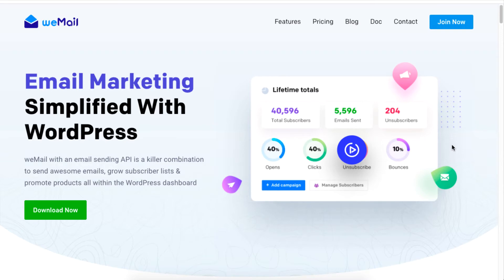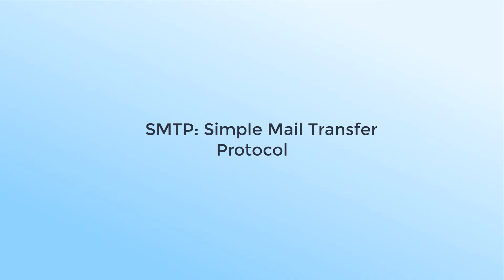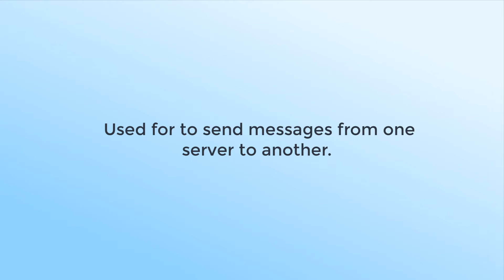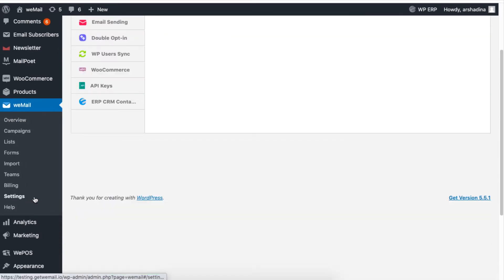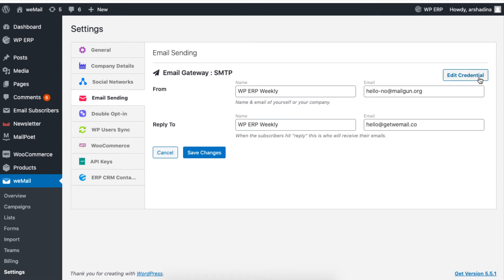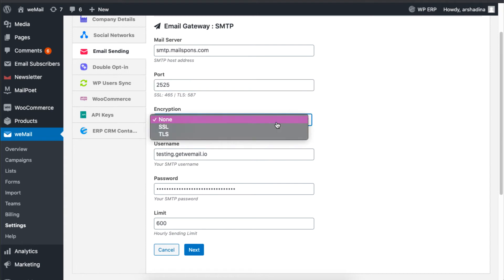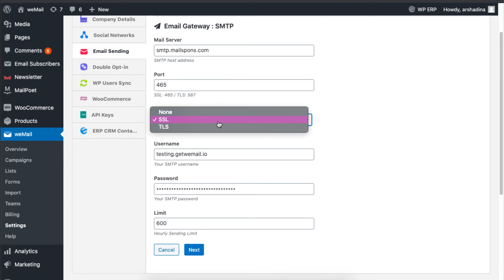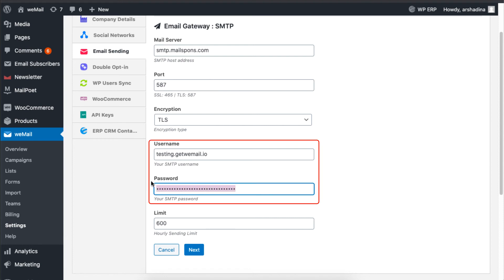How to setup SMTP Email Gateway using weMail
Are you tired of struggling with email delivery issues when it comes to your email marketing campaigns? Look no further than this informative tutorial video titled "How to setup SMTP Email Gateway using weMail." In this video, you'll learn how to integrate SMTP (Simple Mail Transfer Protocol) with weMail, a popular email marketing solution that simplifies the email marketing process.

The video takes you through a step-by-step guide on how to configure SMTP Email Gateway with weMail, from setting up your SMTP server to configuring your weMail settings to use SMTP as your email delivery service. The presenter explains the benefits of using SMTP, such as improved email deliverability rates, better email authentication, and more reliable email delivery.

With the help of visual aids and practical tips, the presenter makes it easy to follow along with the setup process. The video also highlights the importance of email deliverability and how SMTP can help ensure that your emails reach your audience's inbox and avoid being marked as spam.

Whether you're a small business owner, a marketing professional, or an email marketing enthusiast, this tutorial video is a must-watch if you want to improve the effectiveness of your email marketing campaigns. By integrating SMTP Email Gateway with weMail, you can streamline your email marketing efforts and achieve better results.

So why wait? Watch this video today and take the first step towards maximizing your email marketing success!